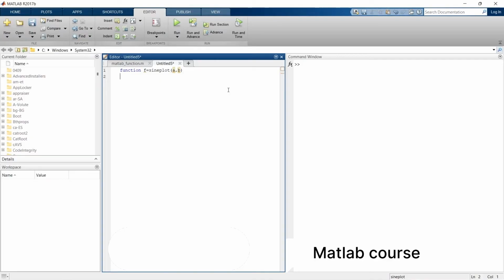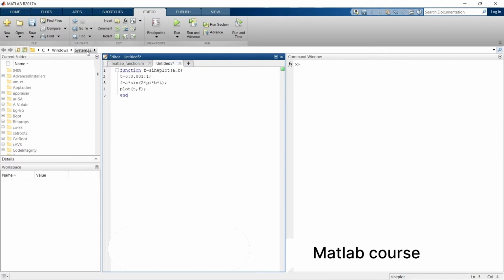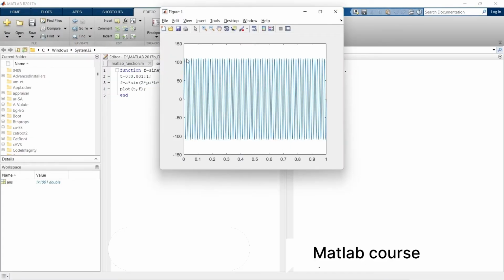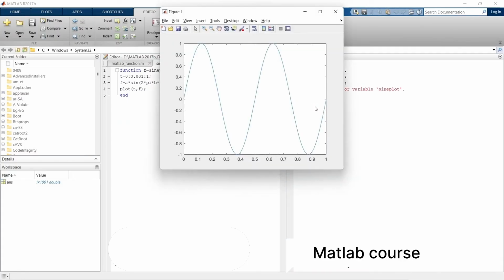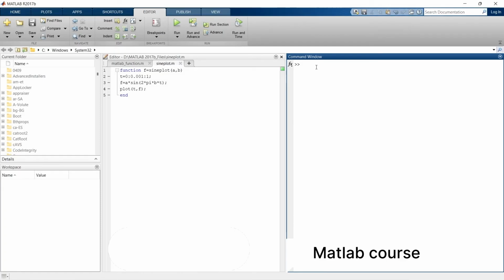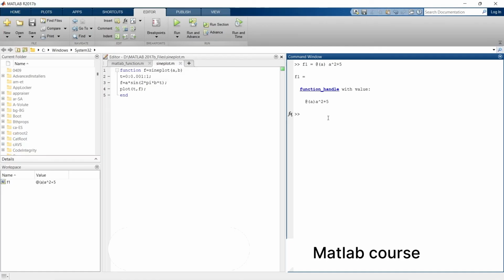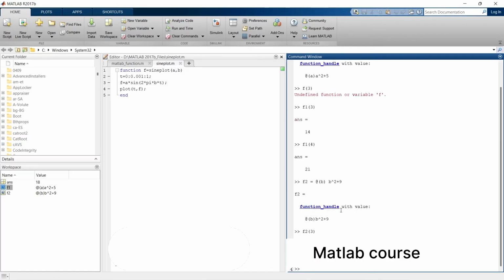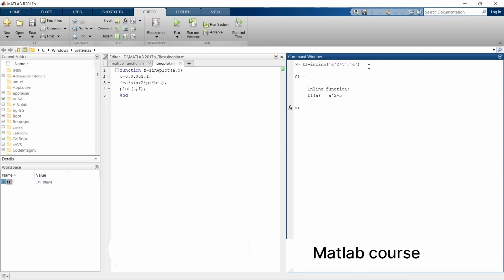14 How to create user defined functions